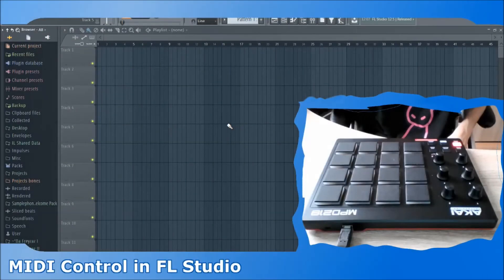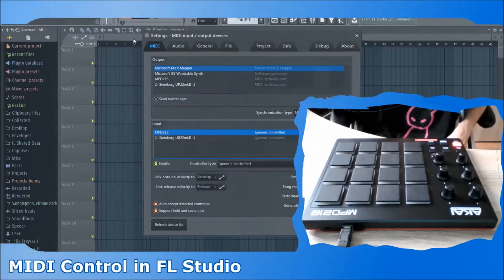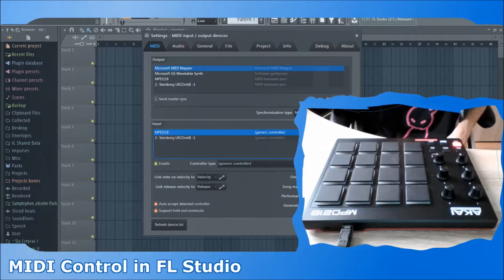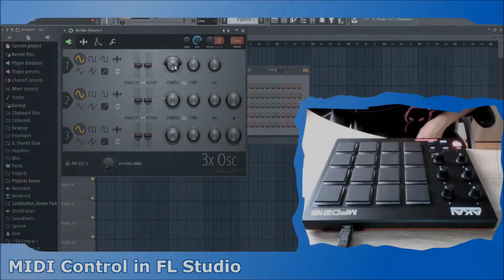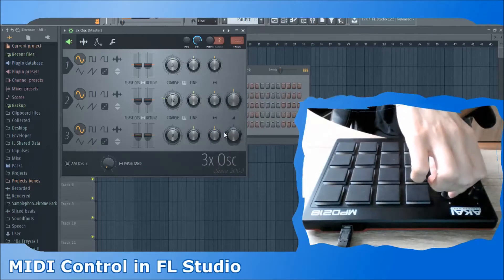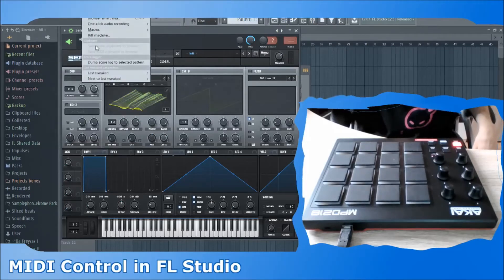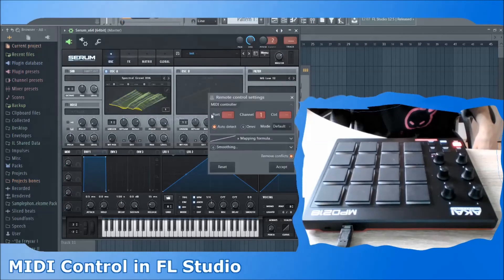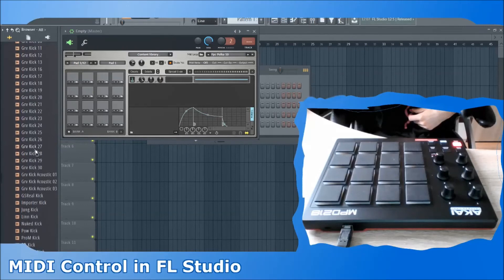MIDI Control in FL Studio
In this video I want to show you how to rout any value in FL Studio to your midi devices! It's a really simple beginner's tutorial! :)